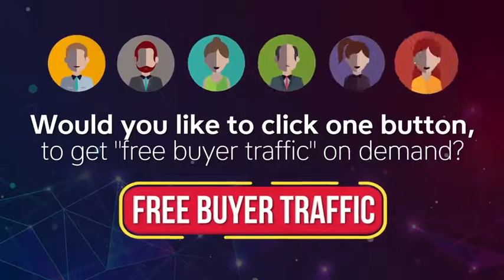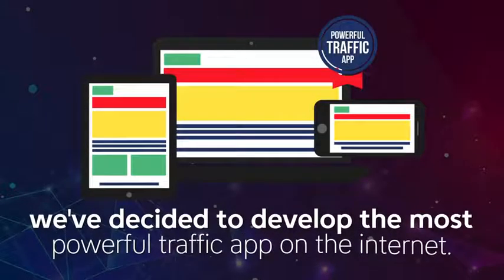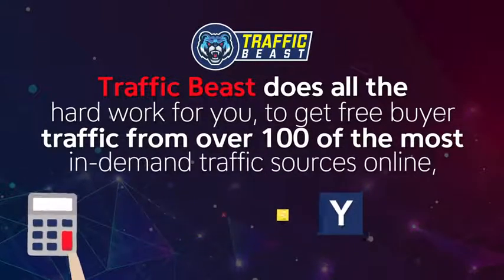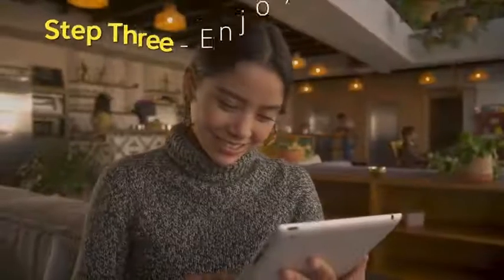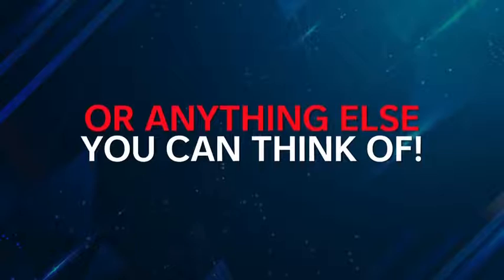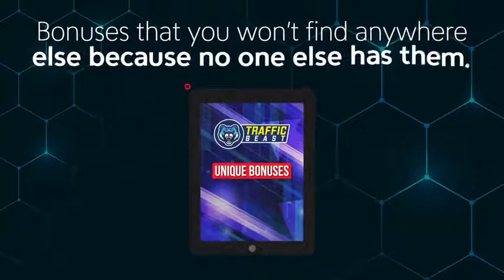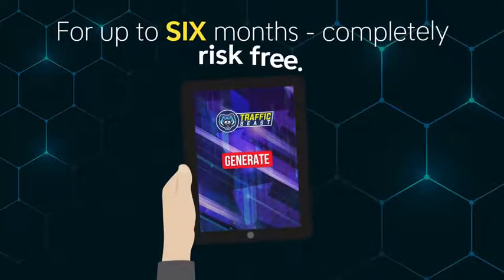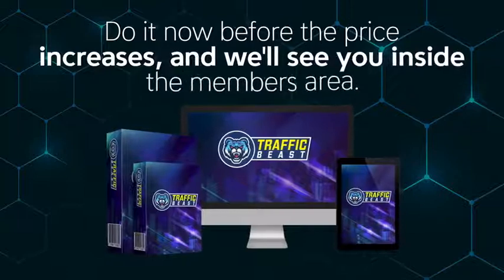Done-For-You Super Affiliate SystemWith FREE BUYER TRAFFIC From 800+ Million Visitors! WORKS IN 2021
This Breakthrough *Viral Buyer* Traffic App
Is Making Us THOUSANDS Per Day...
In Affiliate Commissions Across Multiple Platforms!

You’re Just 3 Steps From
Wall-To-Wall *Viral Buyer* Traffic

STEP 1
Click The Buy Button To Secure
Your Copy Now

STEP 2

Login & Enter Your Details
Into The System

STEP 3

Flip The Built-In Traffic Switch & Watch Floods Of FREE Traffic Activate Your DFY Magic Profit Link!
That’s It!

Just 3 Steps Away From
Living Life
On YOUR Terms!

Then you’ll want to read every word of this message.

It can make all the difference to your results online ...

… especially if you’re new or struggling.

But why is traffic the #1 BIGGEST issue for people?

Well:
Most methods are too complicated or time-consuming
Most sources are highly competitive
Most gurus don’t use the same traffic methods they teach!
And all too often ...

Just when you get some traffic coming in …

… some platform updates itself or a loophole closes and you’ve got to start all over from scratch.

It’s enough to make you wonder …

And Generates BUYER TRAFFIC...
From Multiple Traffic Sources Daily! (Over 800 Million Buyers!)

Newbies & Experienced Marketers Love The Results
They Get From TrafficBeast
You Will Too!